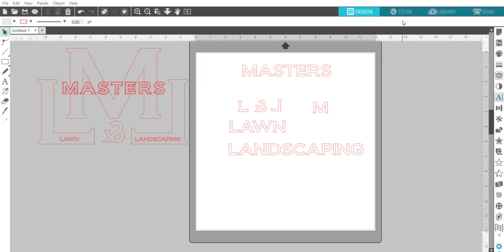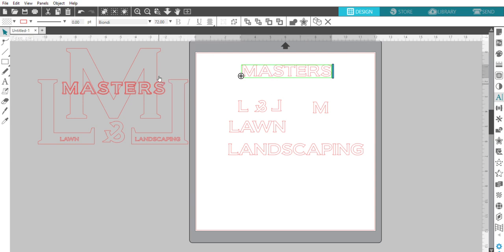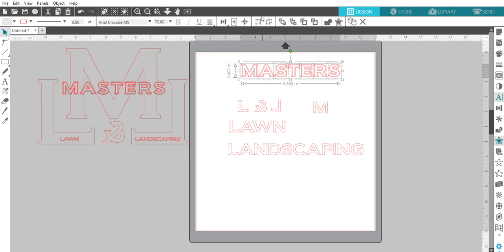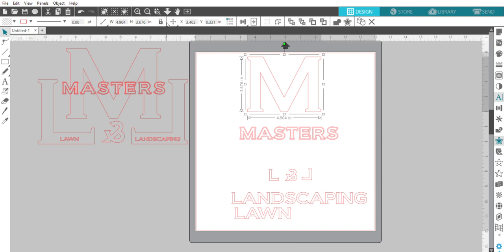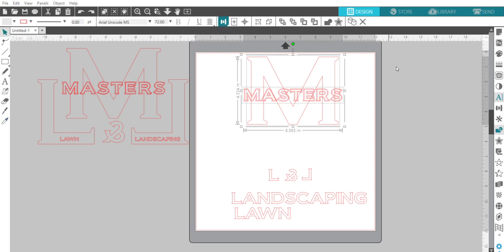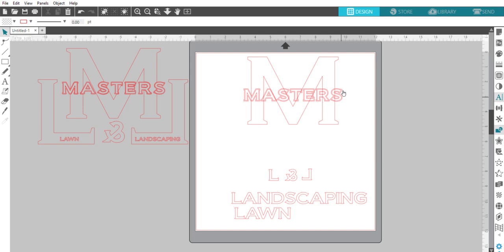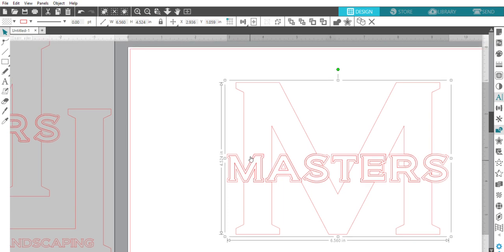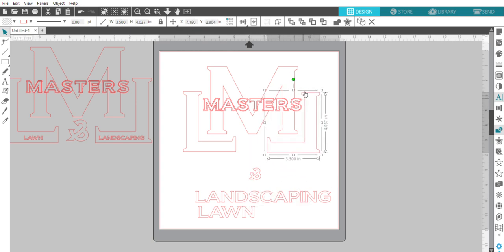How to make a simple logo in Silhouette Studio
A short video on how I made the "Masters Lawn & Landscaping" logo for the T-shirts I made for that small business.  Made using Silhouette Studio Designer Edition 4.1.479